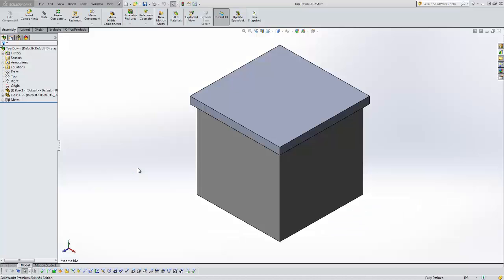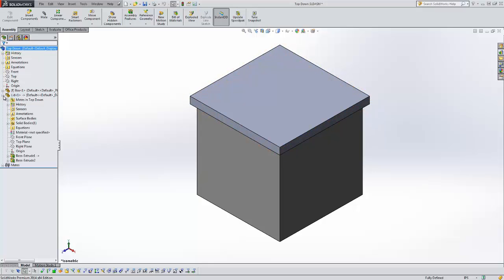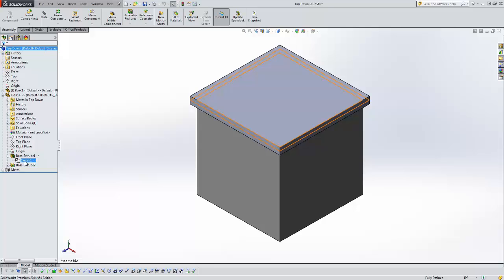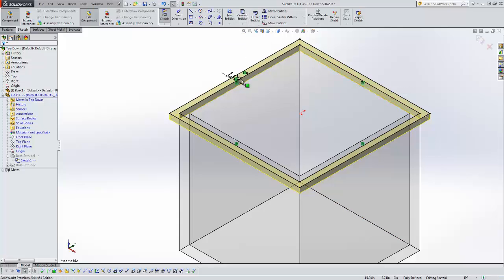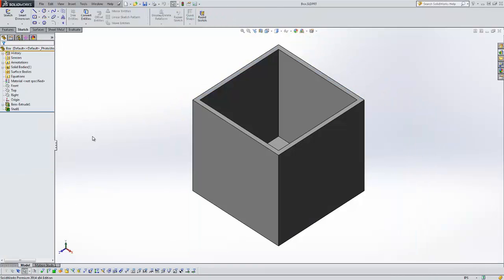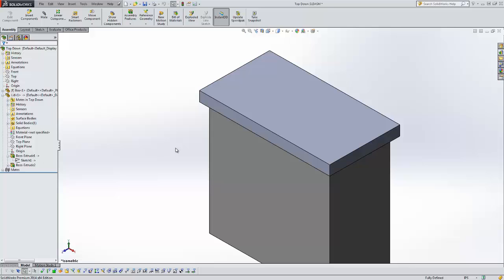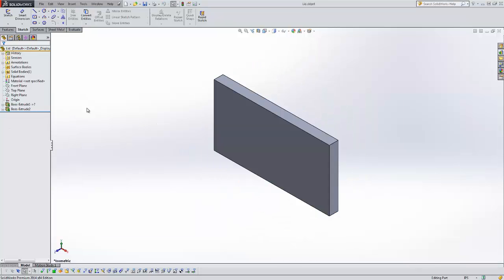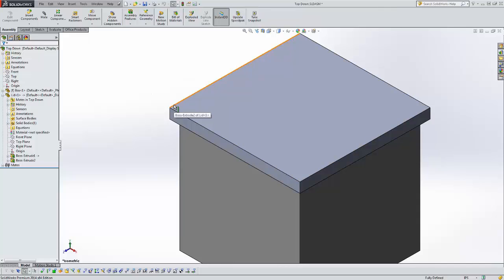SOLIDWORKS - External References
Learn how external references are created and how they can be used to increase your performance in SOLIDWORKS.  Quick Tip presented by Tyler Young of GoEngineer.